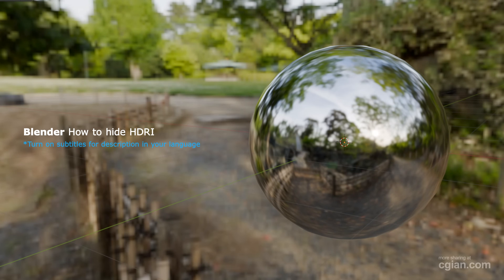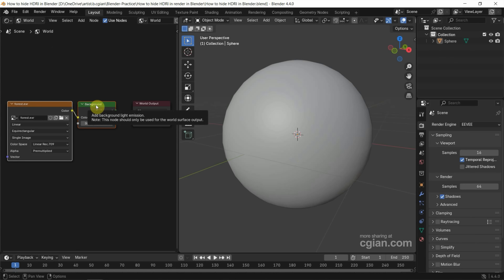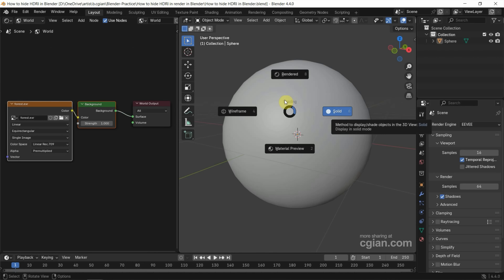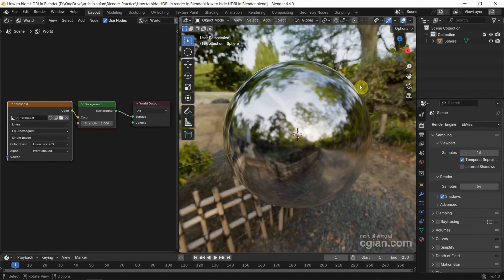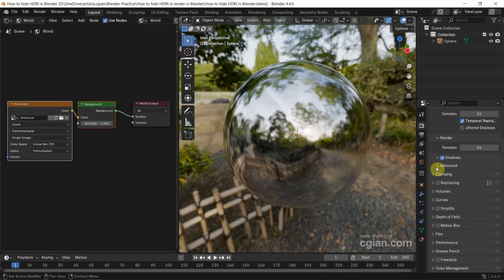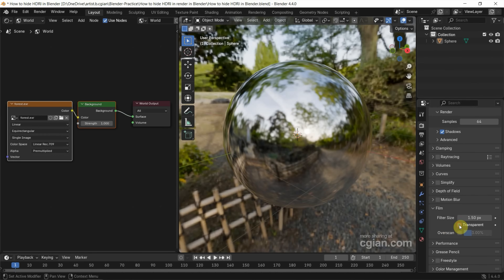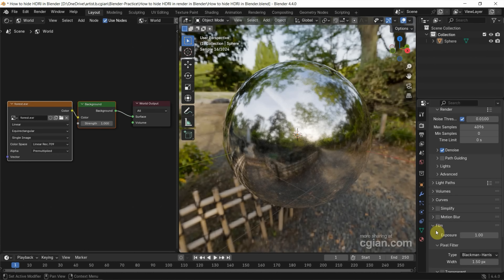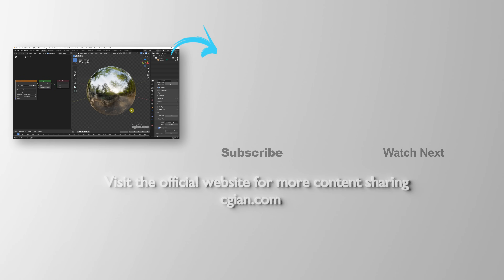How to hide HDRI in render in Blender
Blender rendering tips and tricks, tutorial shows how to hide HDRI in render in Blender. We can add HDRI image into Environment to make photorealistic render. But if we want to remove HDRI environment background, we can hide HDRI in Eevee and Cycles  render settings. All these steps are easy to follow for Blender beginners. Happy sharing and I hope this helps.

Timestamp
0:00 Intro - Hide HDRI in Blender
0:22 Shortcut Z to change viewport shading
0:28 Preview HDRI background
0:45 Make background transparent to hide HDRI
1:06 Hide HDRI for Eevee and Cycles